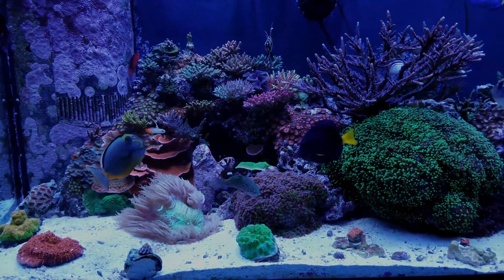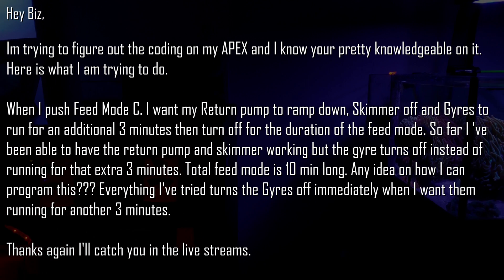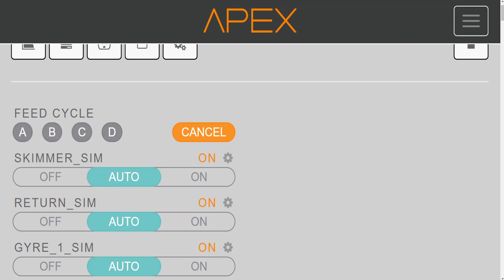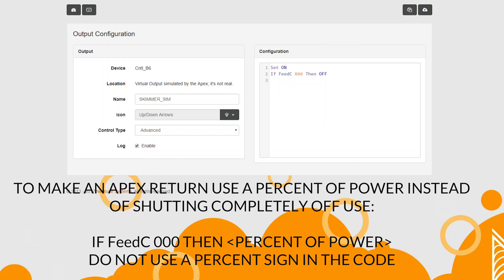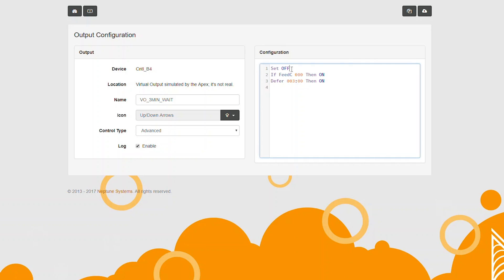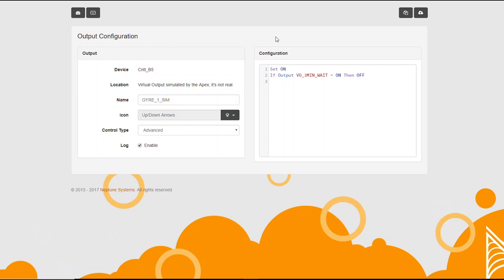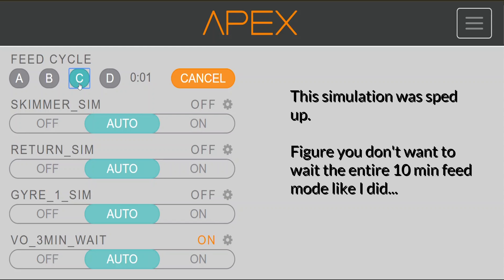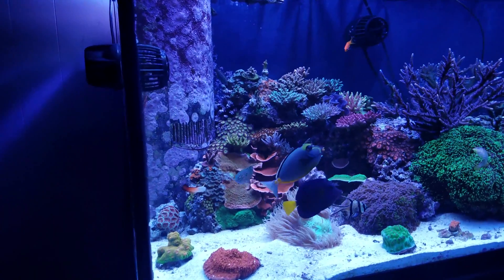Apex Advanced Feed Mode Programming - Defer and VO's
I was recently asked how to program an a Gyre to stay on for the first 3 minutes of a 10 minute Feed Mode. Takes a little bit of advanced programming but here is the code!